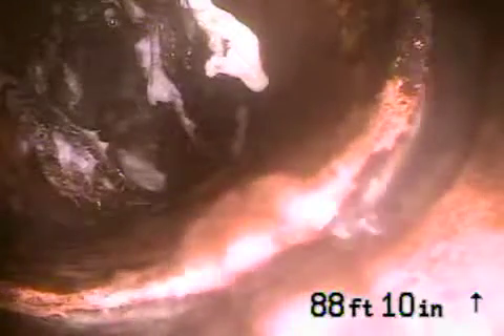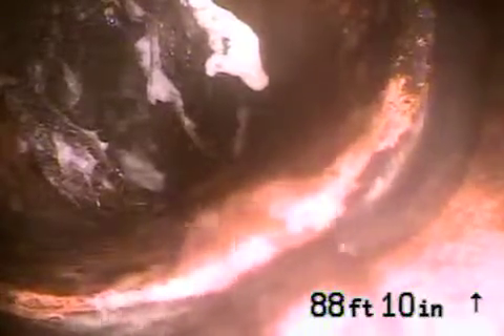22653 water berry LA